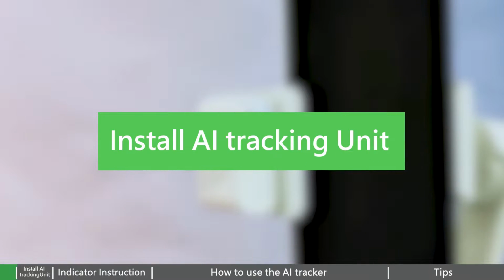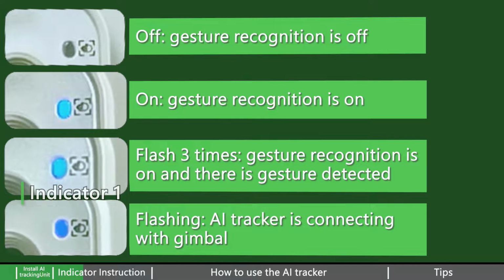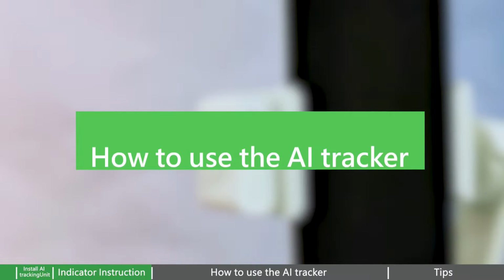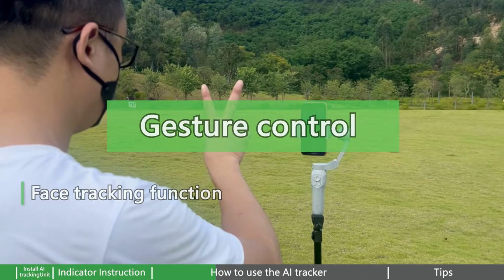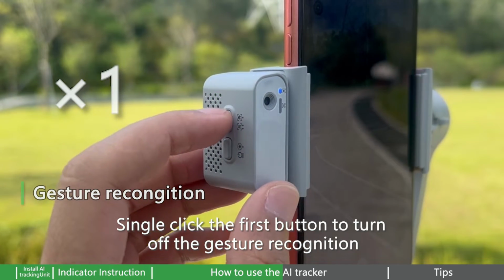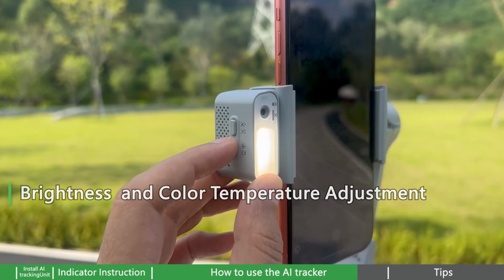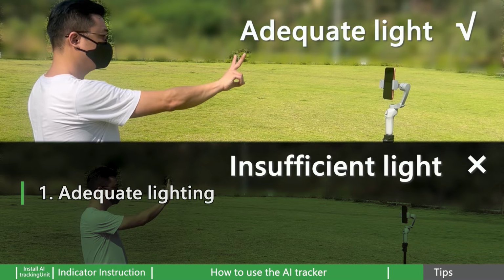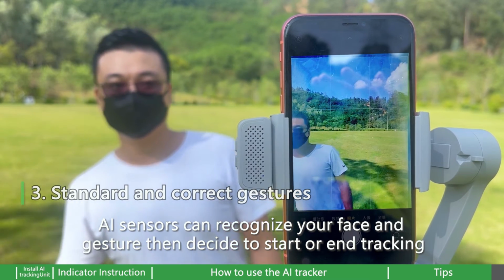L7C Pro Plus+ ∣ First use ∣ Magnetic AI Tracker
✍Introduction:
     . Quick, magnetic & detachable installation
     . 180-Degree rotatable
     . Sensitive AI tracking without App
     . Gesture Control: turn on/off the tracking function, 3 different color temperatures and 9 levels of brightness settings